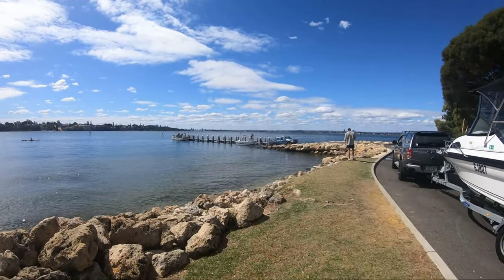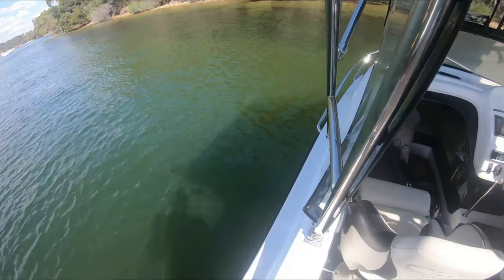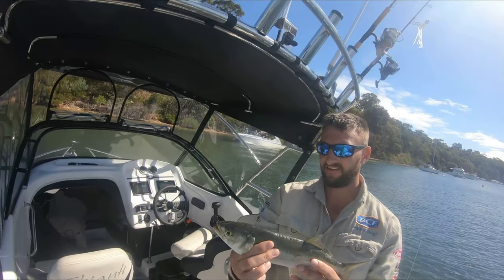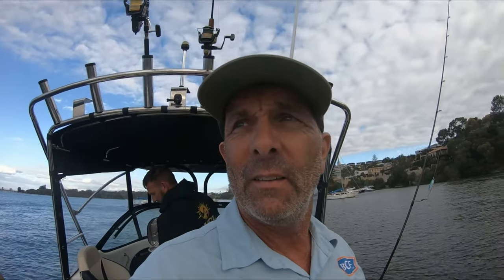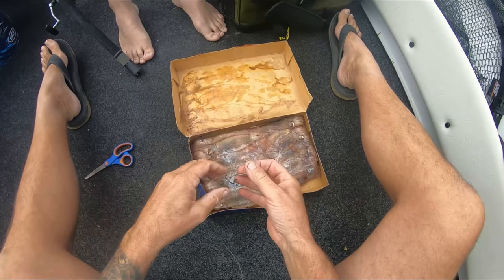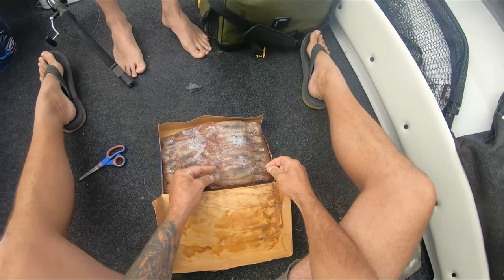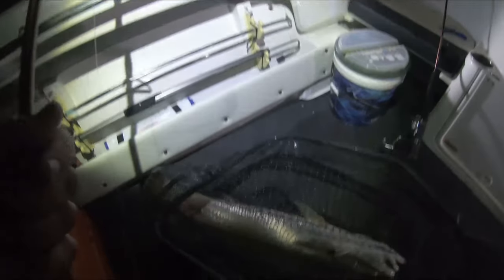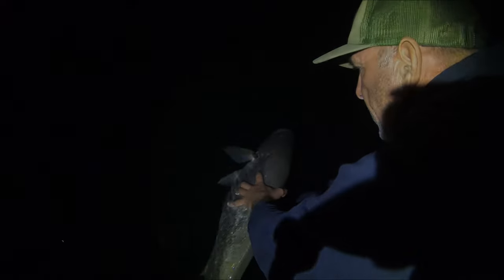Mulloway fishing on the swan river | Western Australia | My biggest mulloway.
Fishing perths swan river for big Mulloway
TITLE by ARTIST LINK TO ARTIST